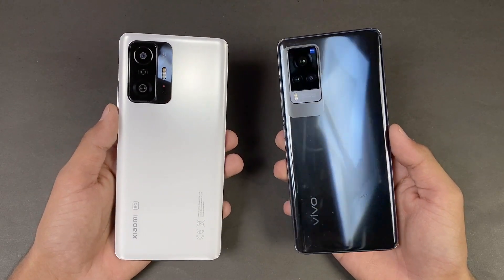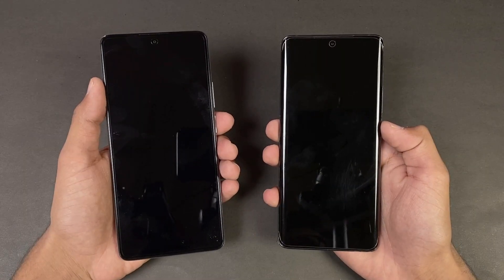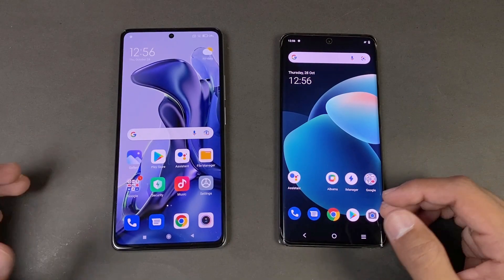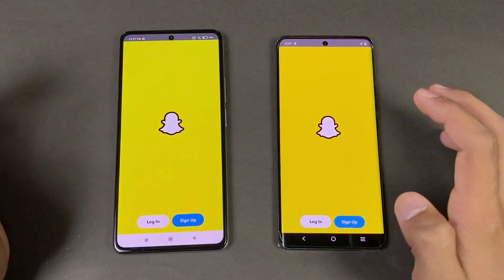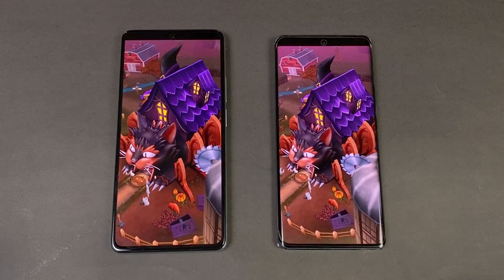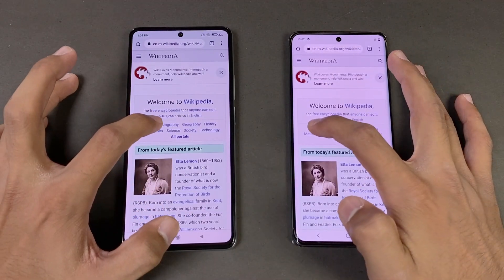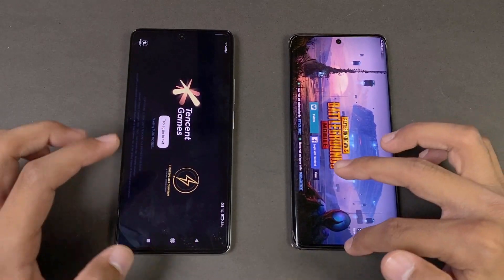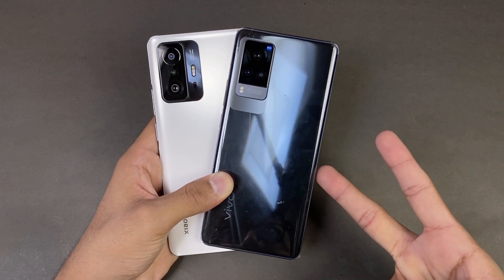Xiaomi 11T vs Vivo X60 Pro (12GB) - Speed Test & Comparison! (Dimensity 1200 vs Snapdragon 870)!